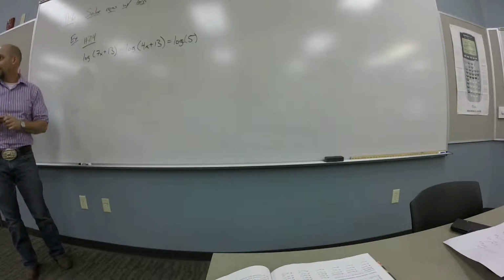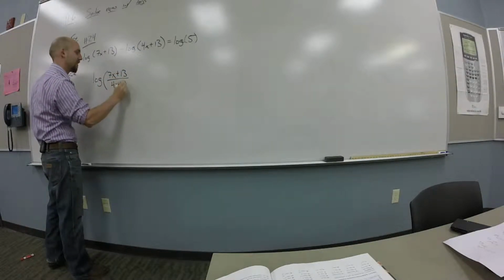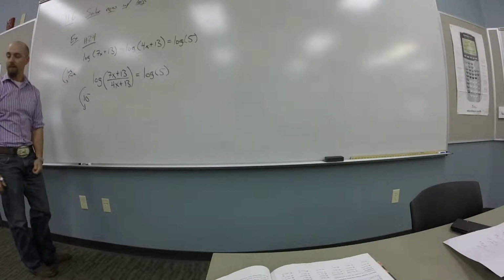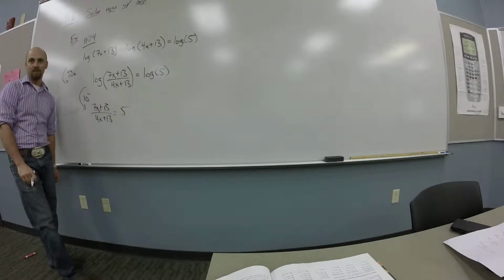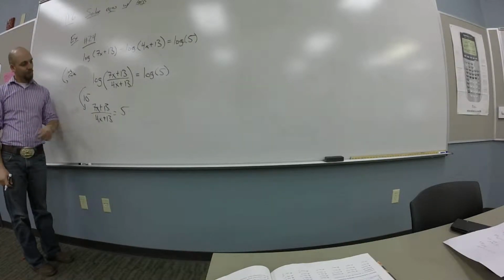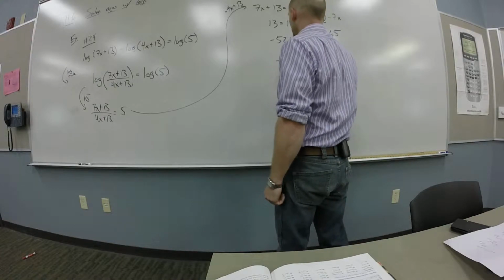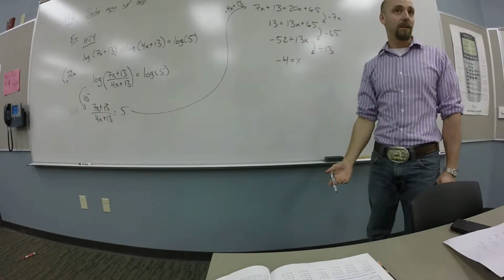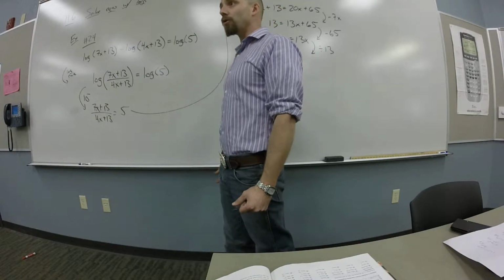11.6 #24 (with log rules (yay!))